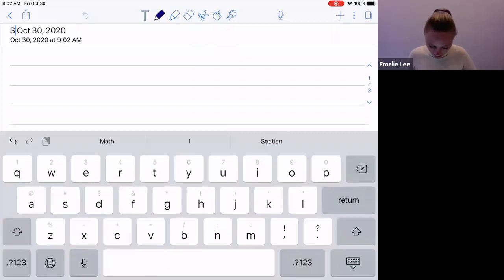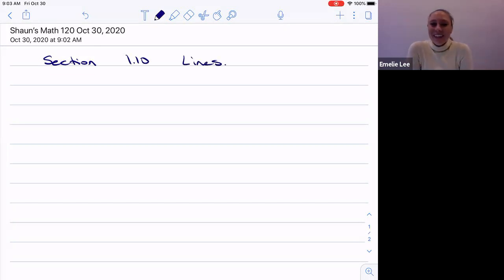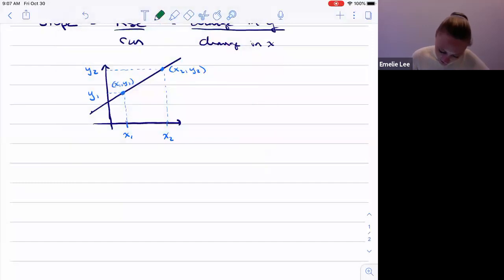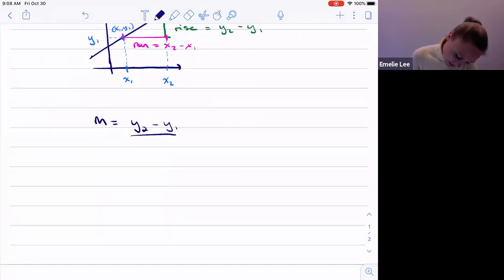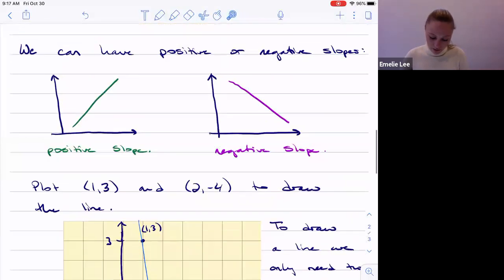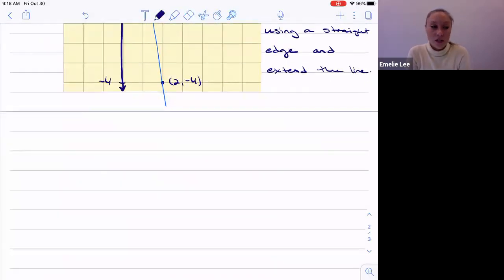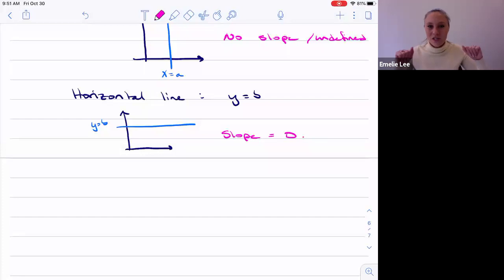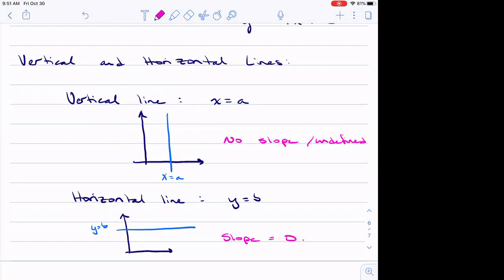Shaun's Math 120 Section 1.10 Oct 28